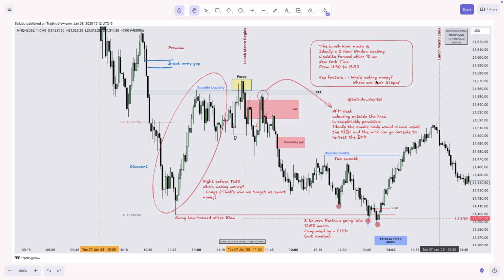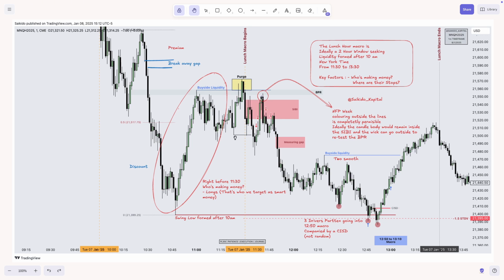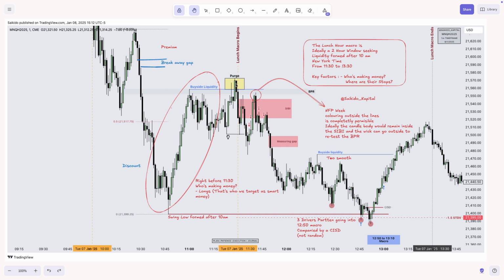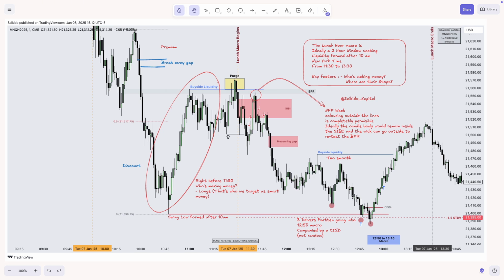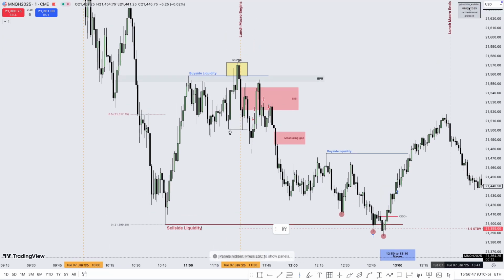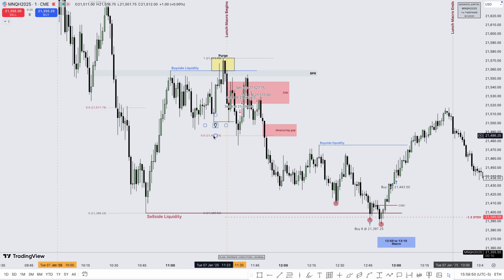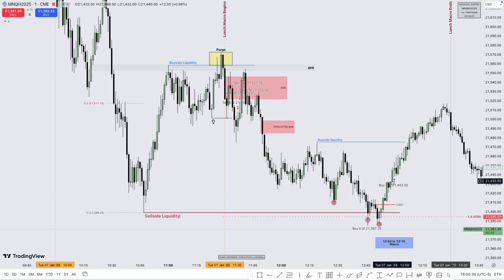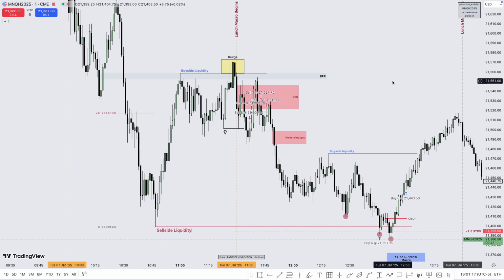Nasdaq Jan 07, 2025 Lunch Macro Trade Execution Review - SMC Concepts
In this video I talk about the following things

-Measuring Gap
- AMD
-Macros
-CISD